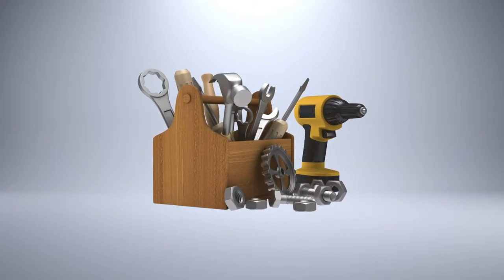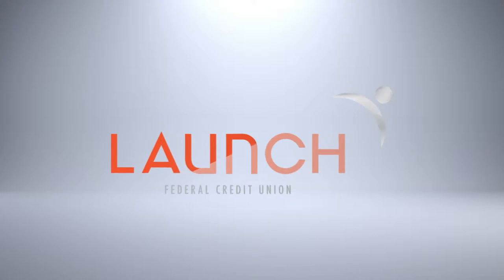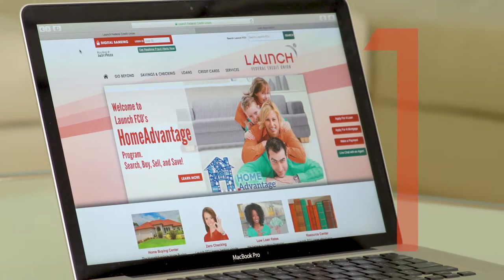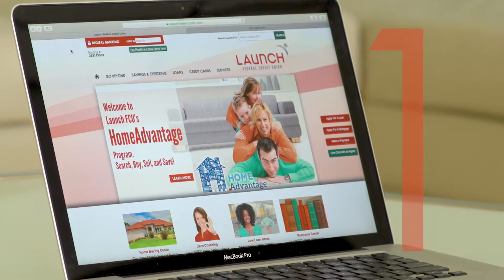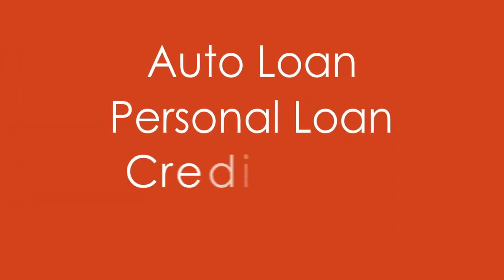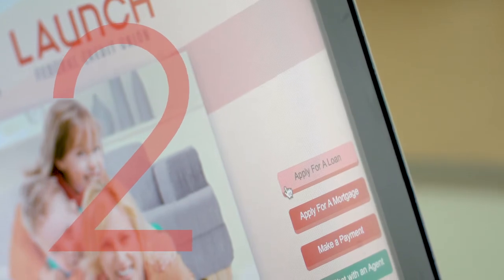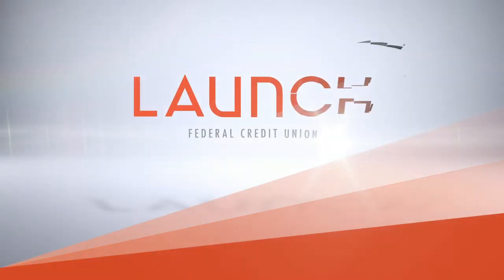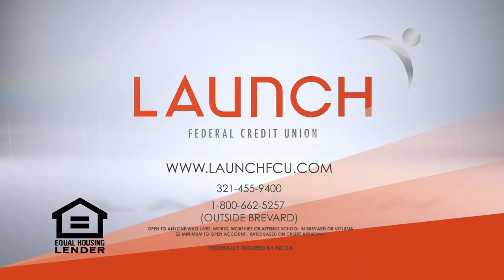Bank TV Commercial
If you want a promotional video to show on TV, in movie theaters, or on social media, visit 142productions.com or call

142 Productions
Complete Video Marketing and Production

Not too long ago when people thought of a commercial, they thought of it being on TV.  But in today’s world, content is available anywhere.  The 30 second commercial has always been a great format because it gives the opportunity to get your message out while leaving the viewer wanting more.  Commercials are still great for TV, but now they can also be used in movie theaters, on social media, as pre-roll ads on Youtube, and even at gas pumps!